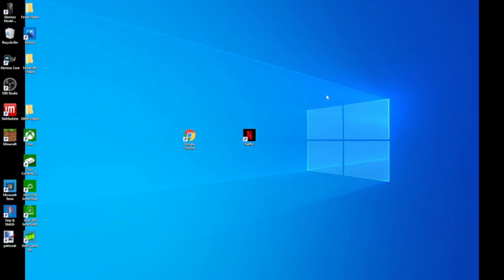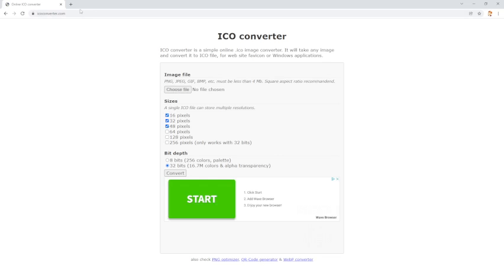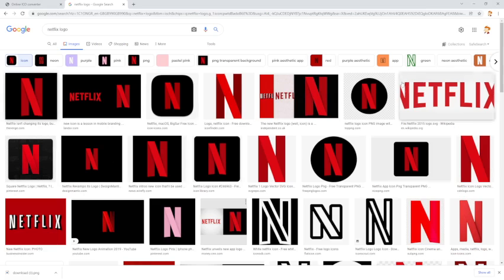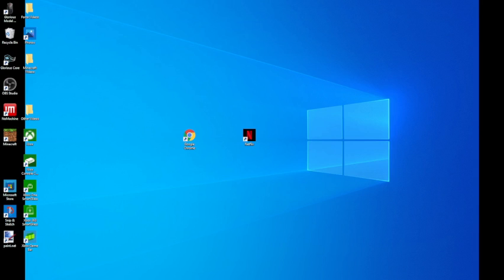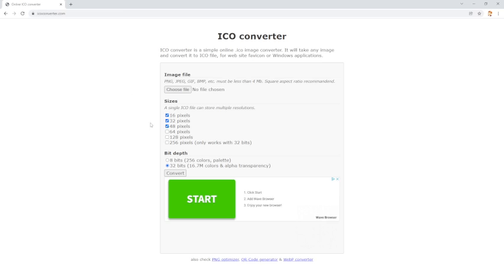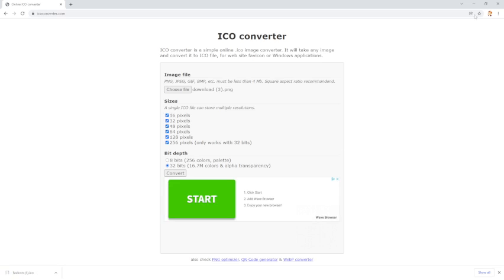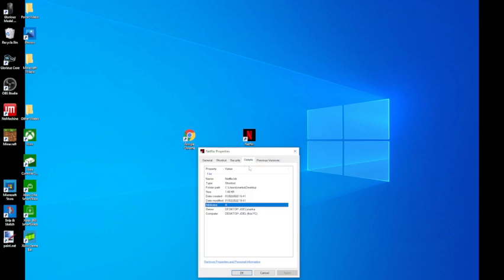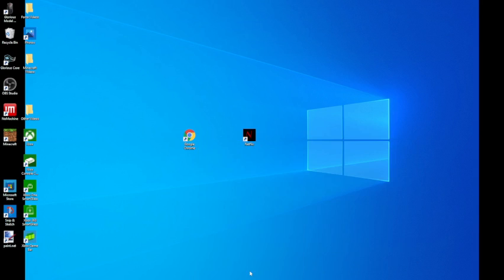Windows 10 - How To Change An Icon Using An ICO Format File